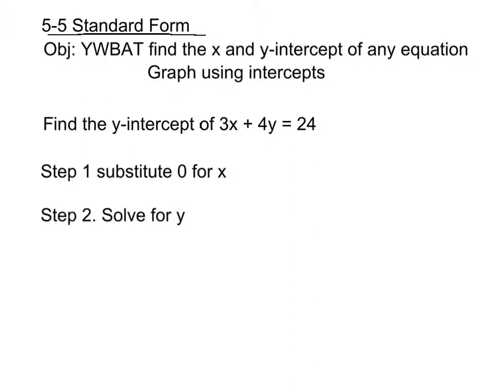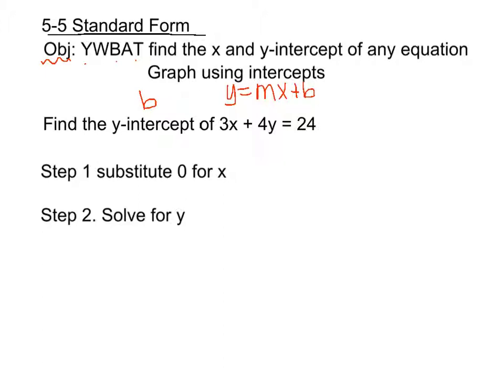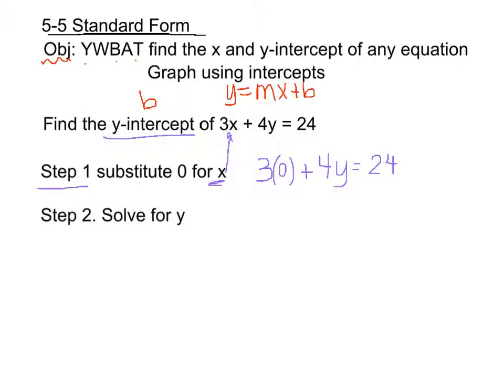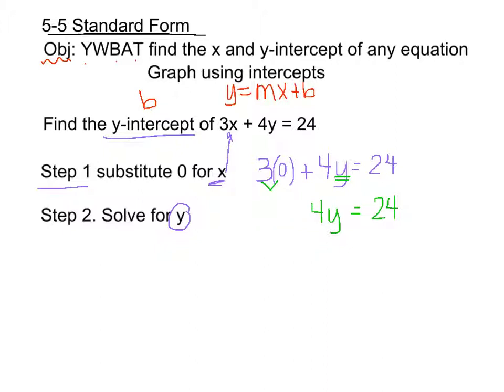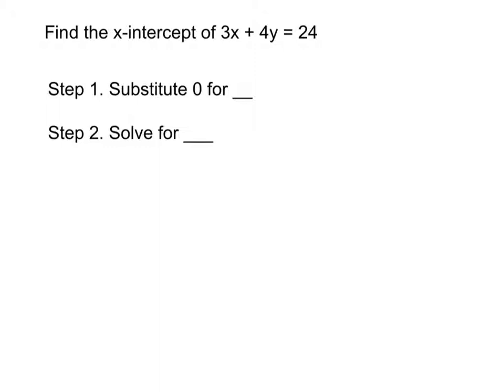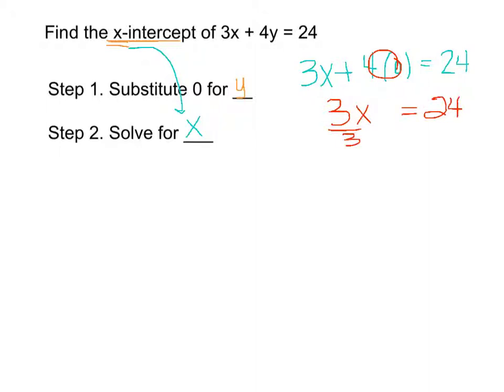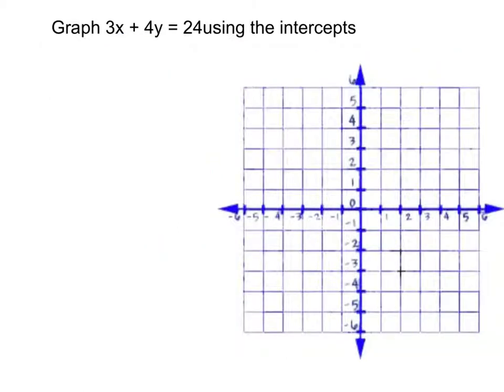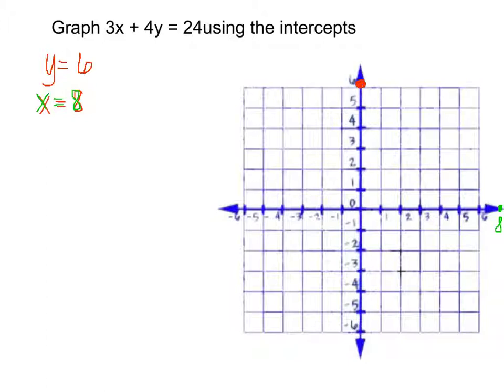5-5 x and y intercepts